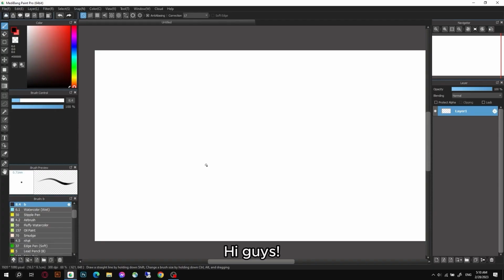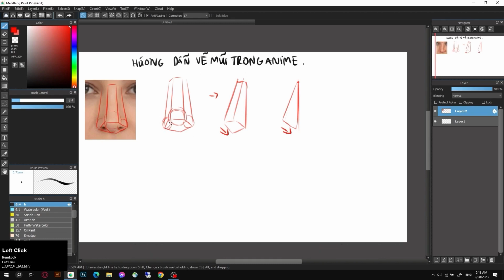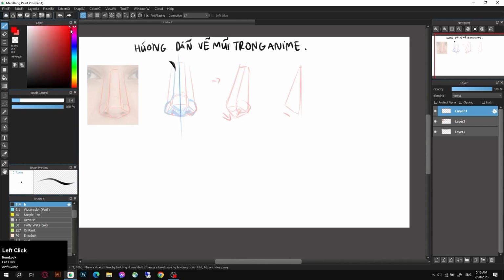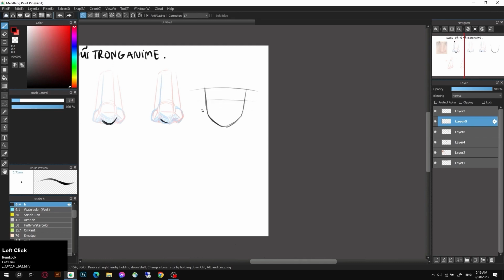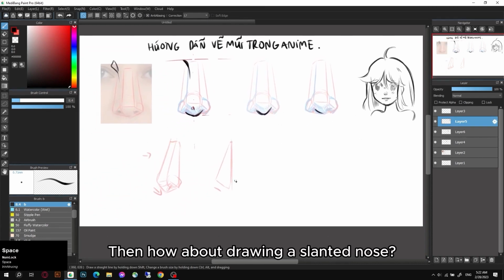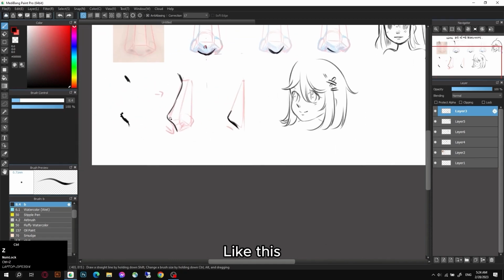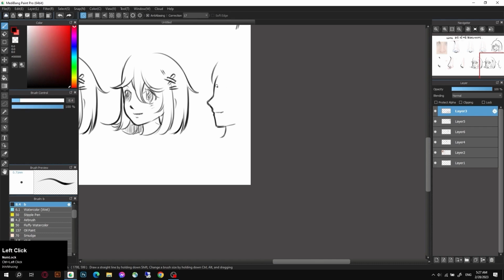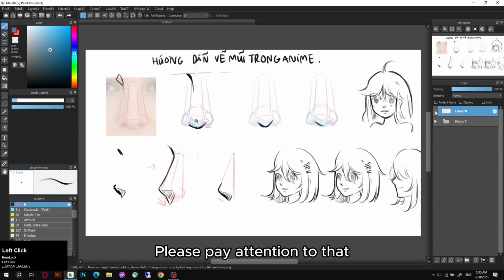How to drawing Anime Nose for BEGINNER | #10 Anime Fundamental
𝗩𝗶𝗱𝗲𝗼 𝗱𝗲𝘀𝗰𝗿𝗶𝗽𝘁𝗶𝗼𝗻:
The theory of human nose structure. Proceed with simplification exercises and drawing noses in the anime style.
This course is your first step on the "Journey to Anime: Character Design Art" learning pathway! Explore more at our website.